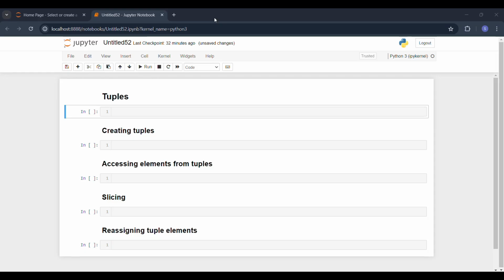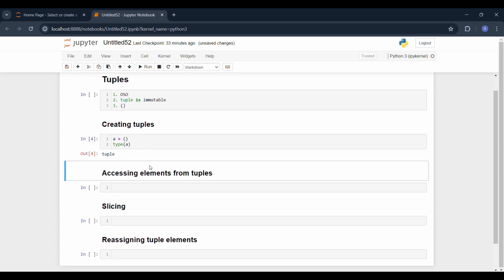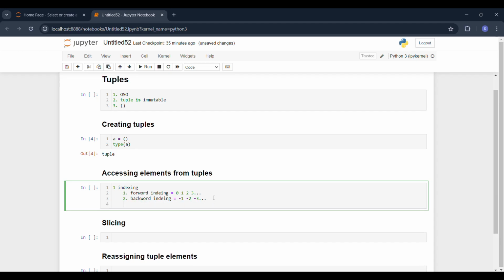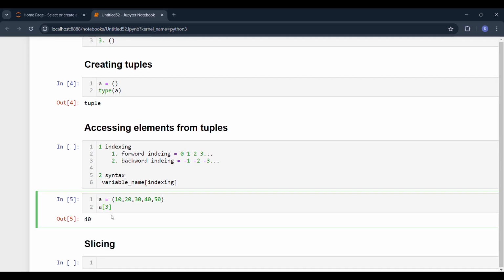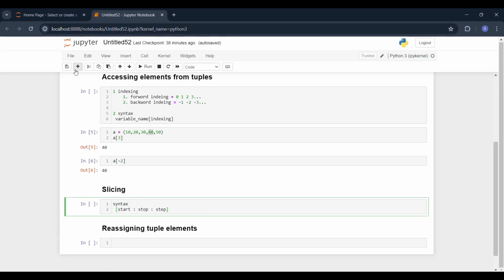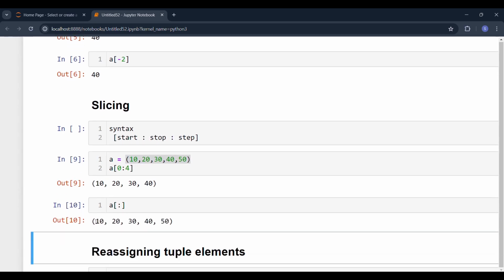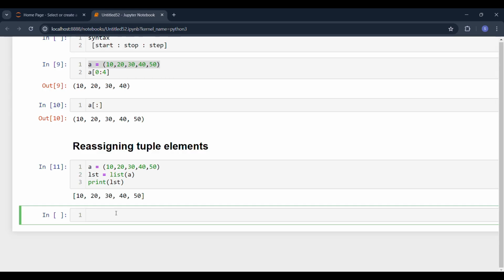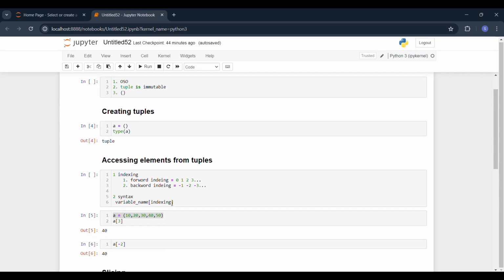Tuples in Python | Creating, Accessing, Slicing, and Reassigning Tuple Elements.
In this video, we’ll dive into Tuples in Python, a key data structure that is ordered, immutable, and allows duplicate values. Learn everything you need to know, including:

📌 What you'll learn:

✅ How to create tuples in Python
✅ Accessing elements from tuples with indexing
✅ Slicing tuples to extract sub-tuples
✅ Why tuples are immutable and how to handle reassignment of tuple elements
✅ Use cases and tips for working with tuples

This tutorial will provide clear examples and explanations to help you understand how tuples work and when to use them in your Python projects.